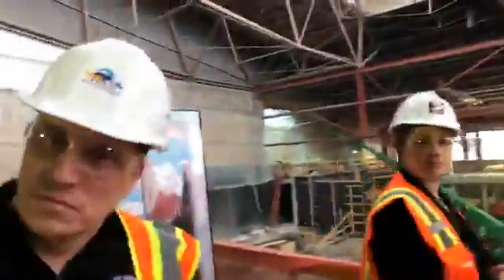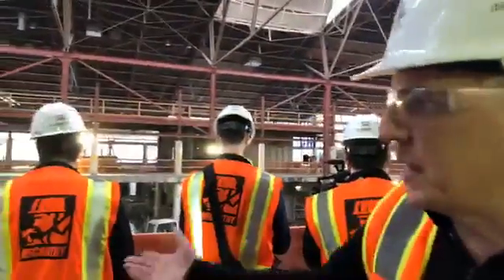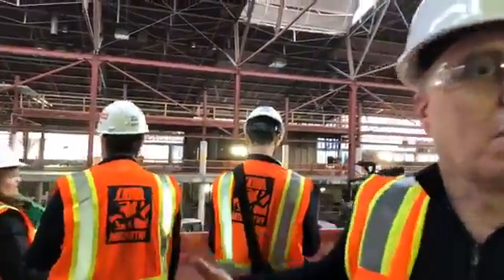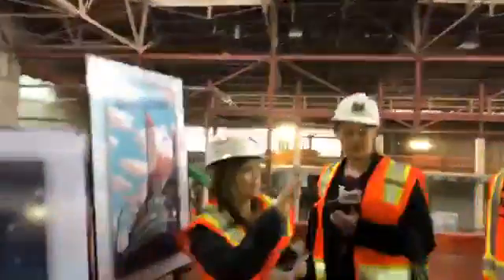A tour inside the construction of the new St. Louis Aquarium at Union Station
This video was originally live on Facebook, giving viewers a first look inside the new St. Louis Aquarium and talking with project leaders about its construction and features.